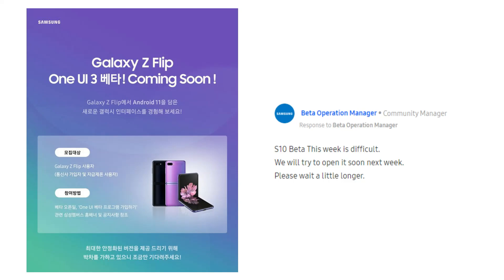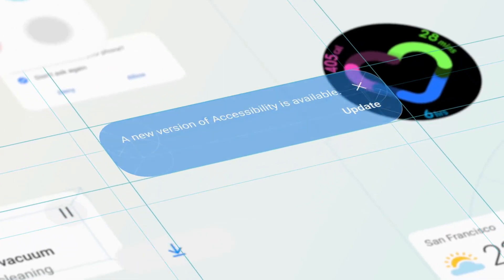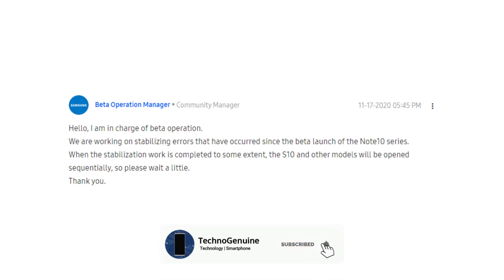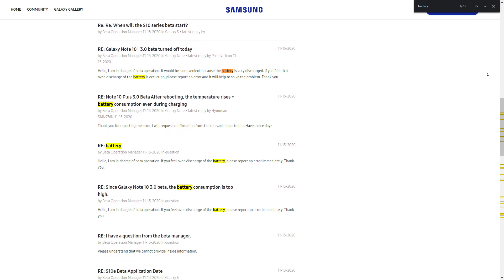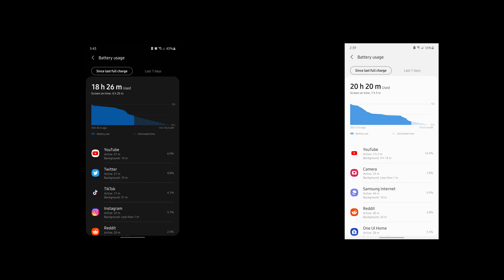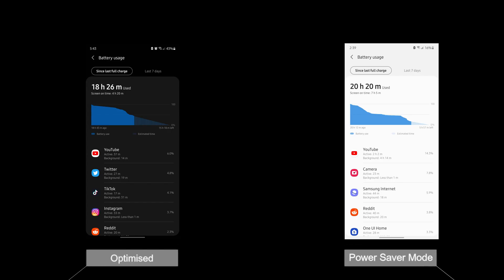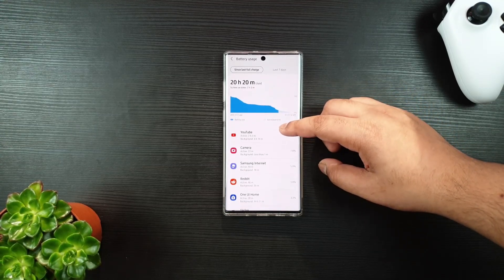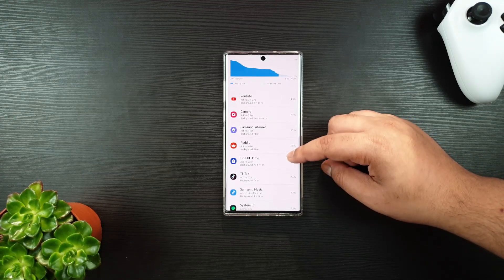Galaxy S10, Galaxy Z Flip, Galazy Z Fold 2 One UI 3 Beta | Note 10+ One UI 3 Beta 2?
One UI 3.0 Beta is expected to be released next week for Galaxy S10 series. Galaxy Z Flip, Galaxy Z Fold 2 and others will get it soon as per the Beta Community Manager from Samsung Korea community. The delay was due to stabilization errors, battery life and overheat when One UI 3 beta was released to Note 10 series will be discussing about it on the video! Galaxy Note 10 One UI 3 Beta 2 coming next week!

Social Networks!